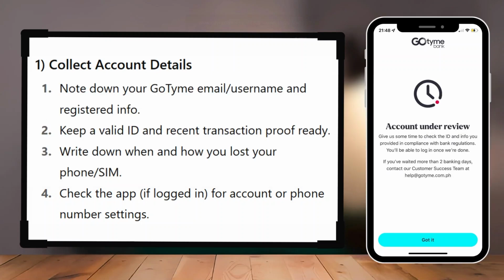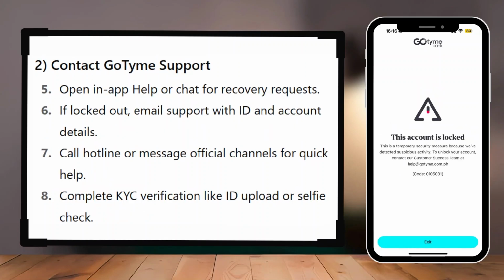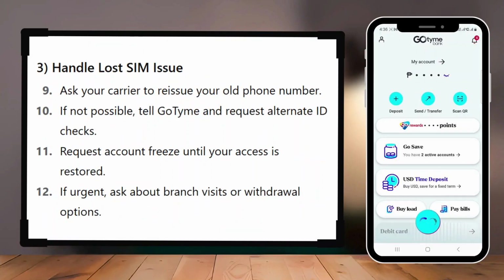NEW! Can You RECOVER GoTyme Bank Account Without Phone Number? (Quick Guide)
Lost access to your GoTyme Bank account and don’t have your phone number? This quick guide will show you how to recover your account using alternative methods. Follow these simple steps to regain access to your GoTyme Bank account safely in 2025!